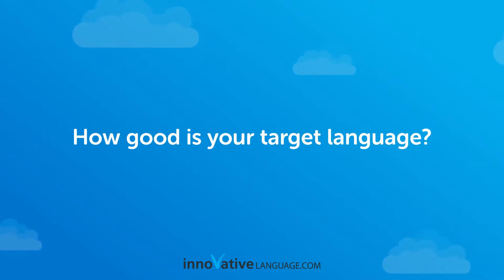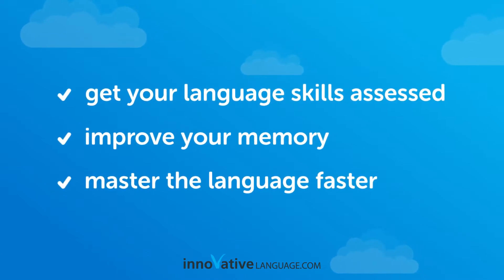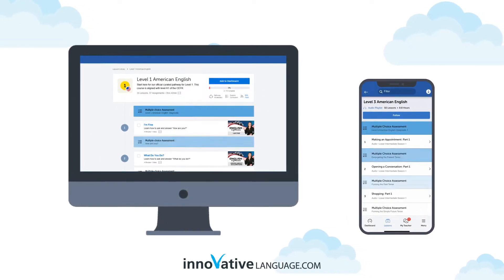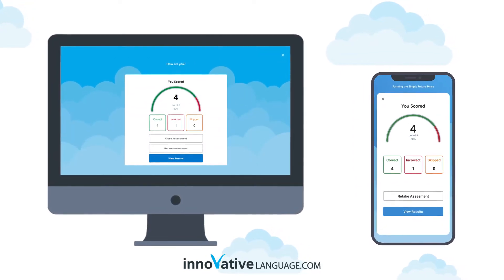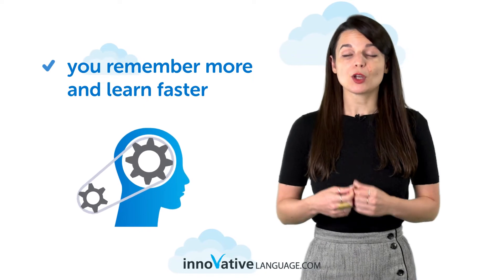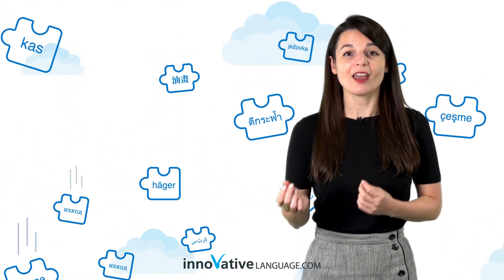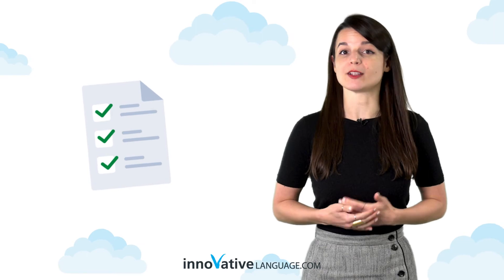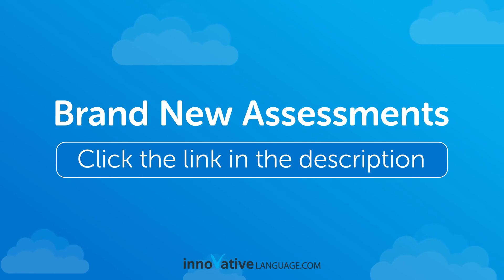Do you want to know how good your Urdu is?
How good is your Urdu? Click here to test your Urdu and find out

With Assessments, you can test your Urdu skills with exercises based on the UrduPod101 lessons you’ve just finished. So, after you finish 2 or 3 audio/video lessons, you can take an assessment and:

Practice your Urdu skills
Stay engaged with exercises
Assess yourself to see how much you know
Receive instant results & re-take as many times as you want
Improve your memory by doing assessments
Get hand-graded assessments (with Premium Plus)
Have your speaking and writing skills assessed (with Premium Plus)

You’ll find UrduPod101 Assessments inside our recommended Learning Pathways (Level 1 Urdu to Level 5) for all learning levels, from Absolute Beginner to Advanced. So, if you’re ready to learn Urdu the fast, fun, and easy way and master everything with engaging Assessment exercises, click here to check out Assessments at UrduPod101